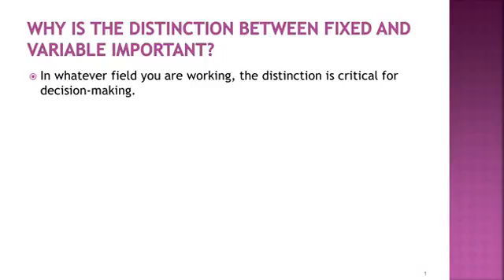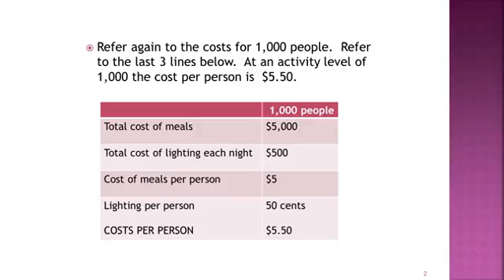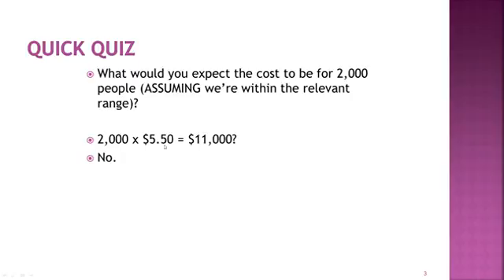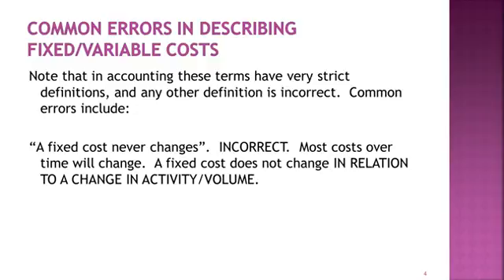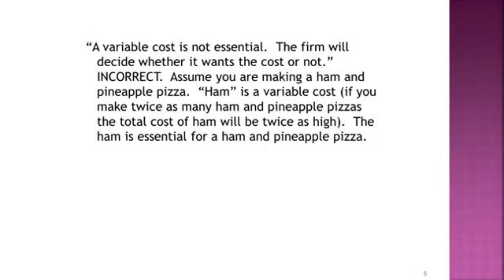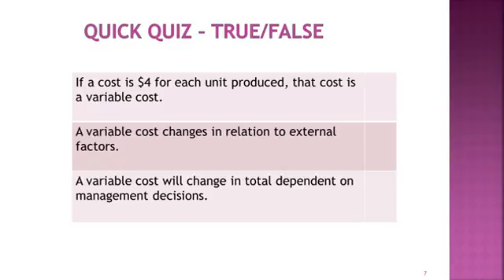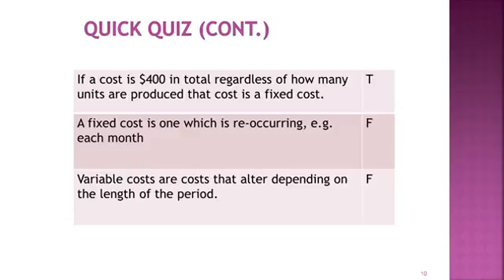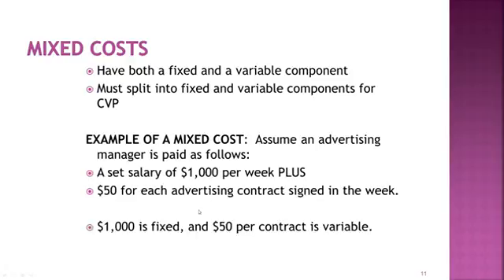Cost volume profit Topic 8 Part 2